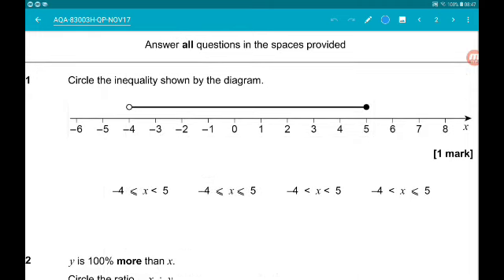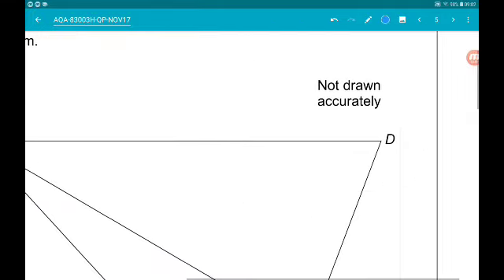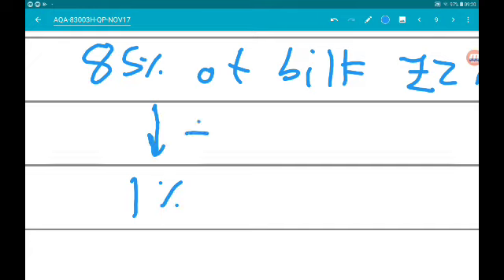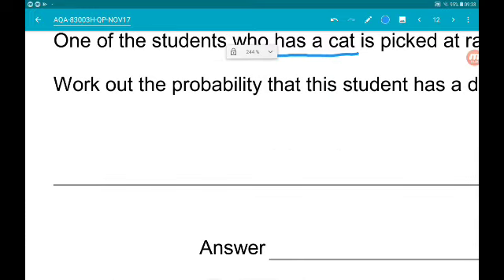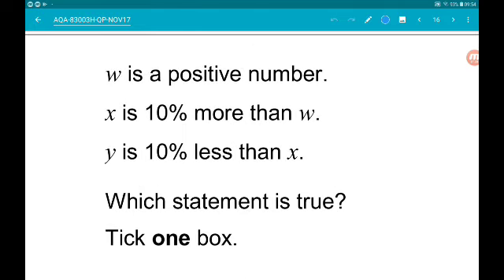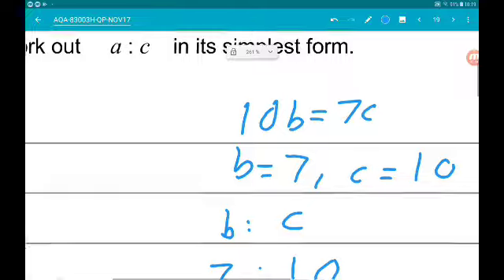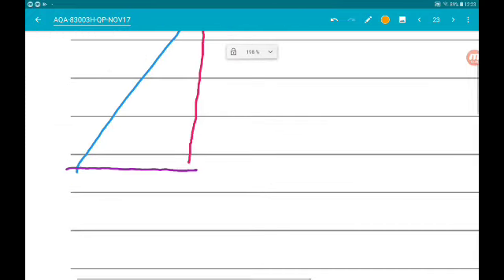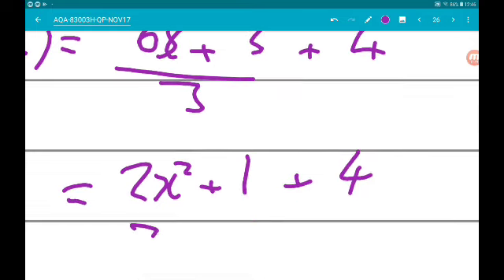November 2017 AQA Maths GCSE Higher Paper 3 Walkthrough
Welcome to my walkthrough of the AQA maths GCSE higher 2017 paper 3, the second calculator paper!

Past papers are absolutely the best revision for GCSE maths, so try to do as many as you possibly can!

To help with your GCSE maths 2019 exams and beyond, see the links below for formulas you need, predicted topics and other useful contemt?!

Visit my